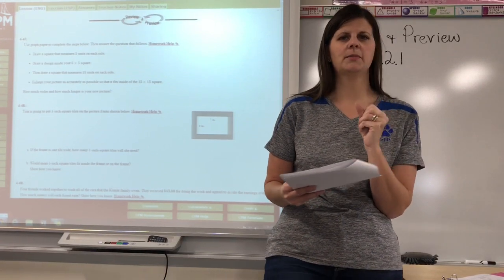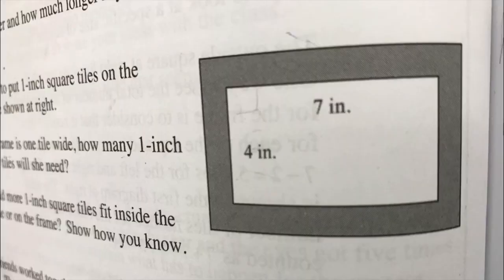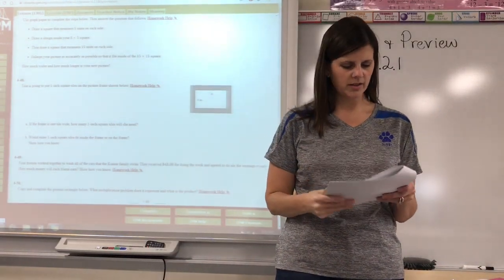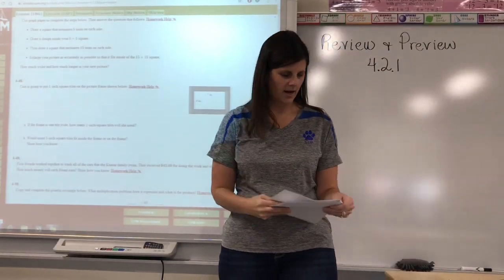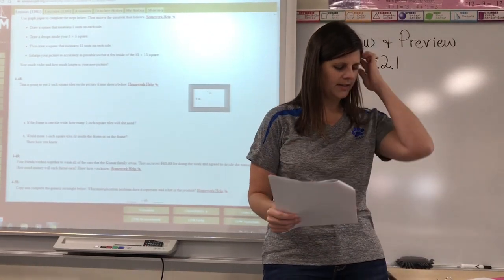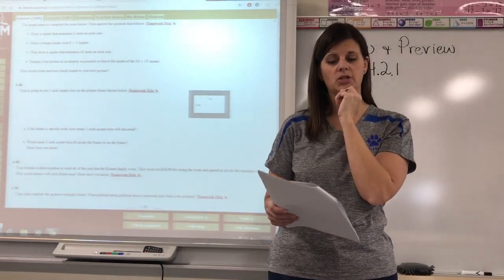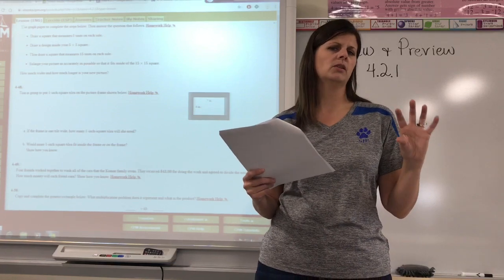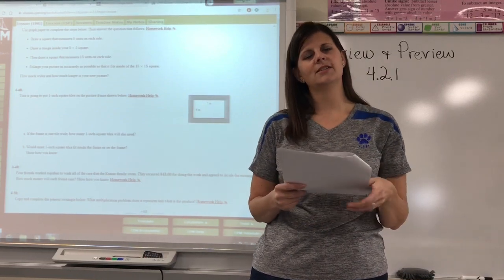Review & Preview 4.2.1